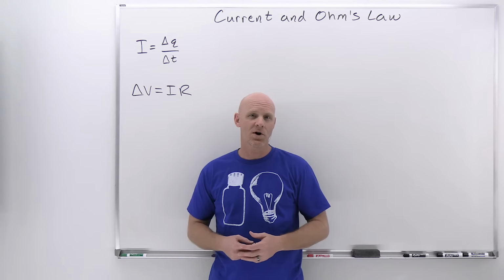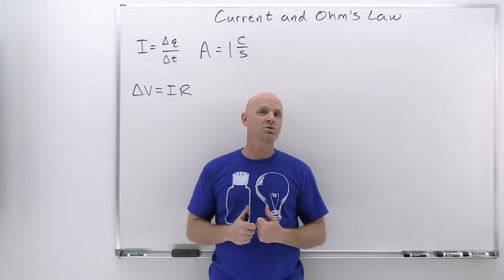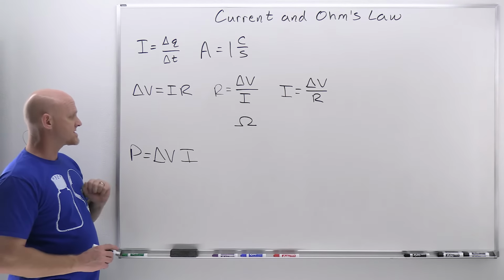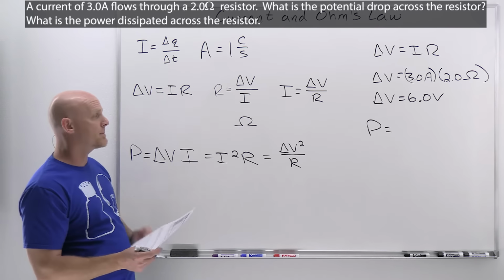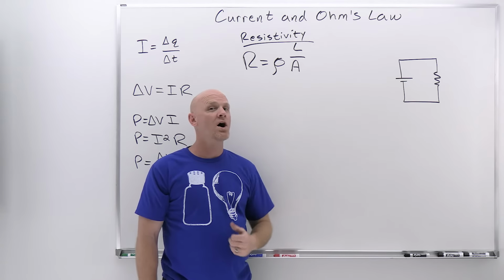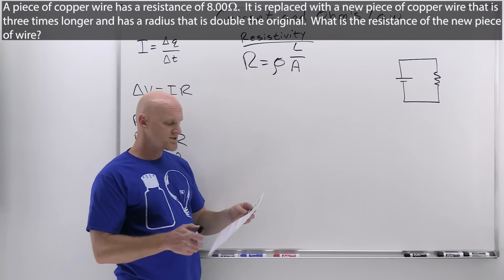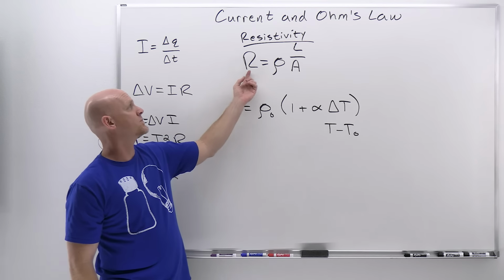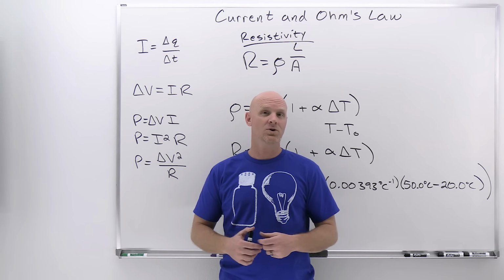Current and Ohm's Law | General Physics 17.1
Chad provides an introduction to Electric Current and Ohm's Law. Current is first defined as the flow of charge over time with the SI unit being the Ampere (Amp for short).  Conventional current is also defined as the flow of positive charges over time (even though the actual current in a conductor involves the flow of electrons).

Ohm's Law is then presented and is one of the most important laws in all of General Physics 2: Delta V=IR.  Ohm's law states that the potential drop across a resistor is directly proportional to the electric current and the resistance.  It also provides a definition for resistance, the ratio of the potential difference to the electrical current and has the SI unit of Ohms.  Three equivalent expressions for the power dissipated by a resistor are also presented and are then used along with Ohm's law to calculate the potential drop across a resistor and the power dissipated by the resistor.

The next part of the lesson reveals that the resistance of a wire is proportional to a property of the material the wire is composed of called resistivity.  The resistance of the wire is also proportional to the length of the wire and inversely proportional to its cross-sectional area.  A practice problem involving this relationship is solved.

Next, Chad provides the formulas for the temperature dependence of the resistivity and resistance which involve the temperature coefficient of resistivity.  He performs a sample calculation demonstrating that conductors have higher resistance (i.e. are less conductive) at higher temperatures.

The lesson is concluded with a brief description of semiconductors which have virtually zero resistance, albeit usually only at very low temperatures.

00:00 Lesson Introduction
00:47 Definition of Electric Current (and Conventional Current)
03:19 Ohm's Law
04:34 Power Dissipated by a Resistor
09:29 Resistivity and Resistance
16:12 Temperature Dependence of Resistivity and Resistance
19:46 Superconductors